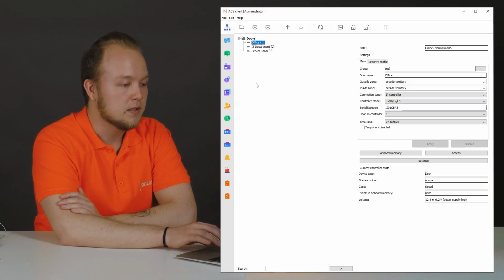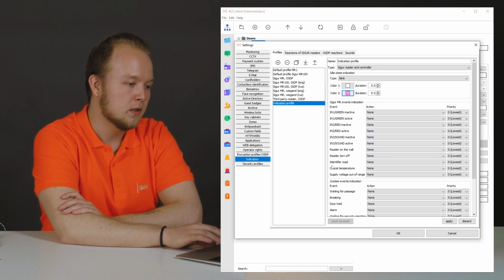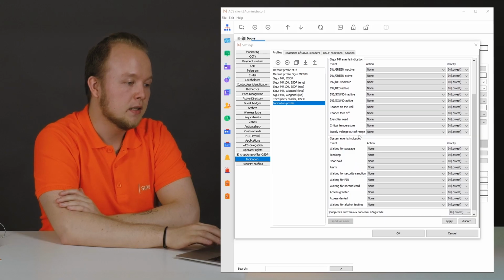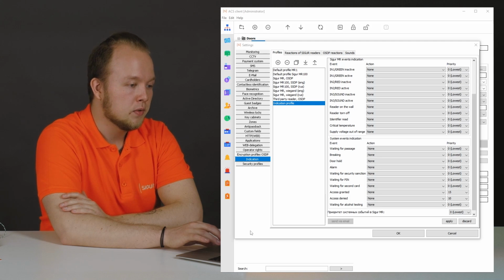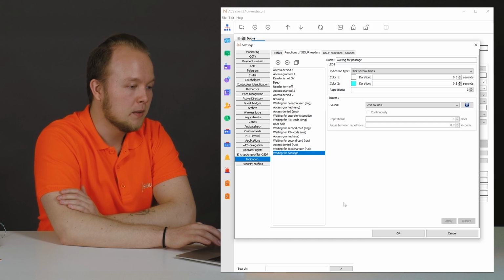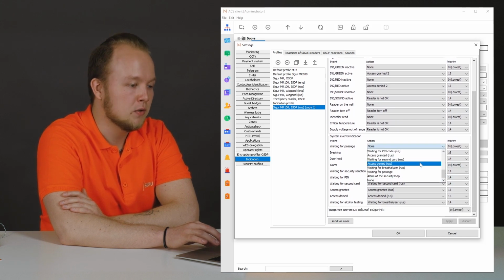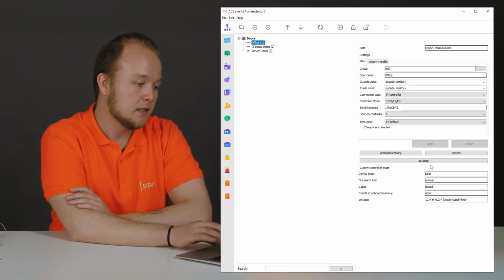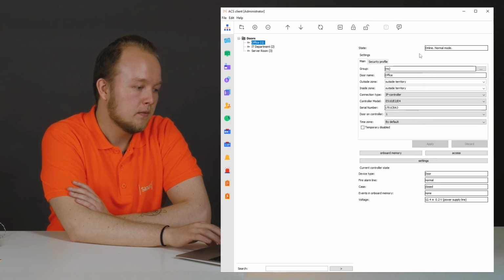How to set up light & sound indication on Sigur MR100 readers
When designing the Sigur MR100, we paid special attention to its styling and light and sound indication capabilities. After all, how well the reader fits into the interior of the space and how convenient it is for each employee to interact with it directly affects the impression of the system as a whole.

This video is a detailed tutorial on how to achieve a better user experience when interacting with a reader in ACS.

00:00 Why reader indication capabilities in modern ACS are important.
00:35 Technical features of the Sigur MR100 indication.
01:12 Creating an indication profile. Setting the indication for the reader's ‘resting state’ block.
02:21 Creating an indication profile. Setting of indication for the reader service event block.
03:38 Creating an indication profile. Reader connection via Wiegand: 3 indication control lines.
04:07 Creating an indication profile. Connection via OSDP (SSDP): setting the indication for the event block of “ACS controller”
04:46 Priority of reader reactions.
05:14 A bank of pre-set indication options for specified events.
05:40 Setting up custom indication options.
06:25 A bank of pre-set tunes to respond for indication options.
08:00 How to upload indication profiles to the Sigur MR100 reader.
09:03 Loading the indication profile via SSDP protocol.
10:20 Monitoring the status of updating the indication profile and other settings of the reader.
10:57 Testing the indication capabilities of Sigur MR100 reader..